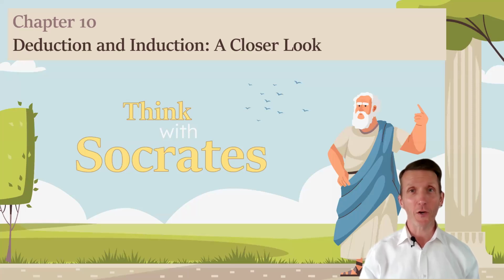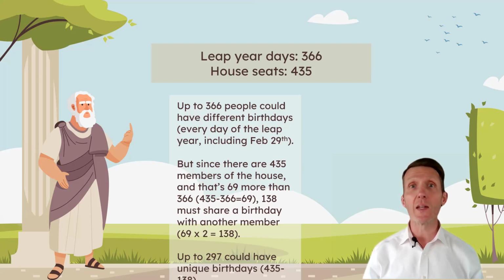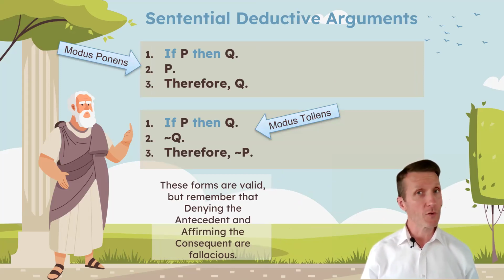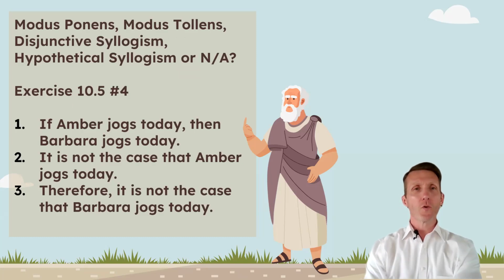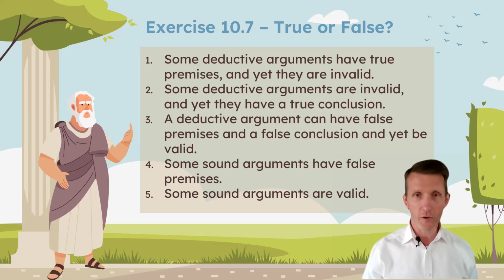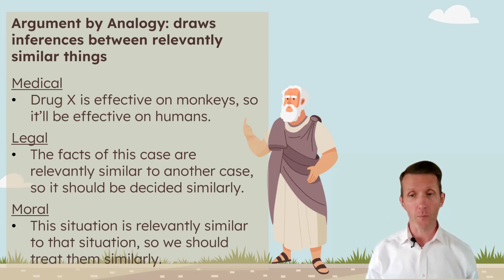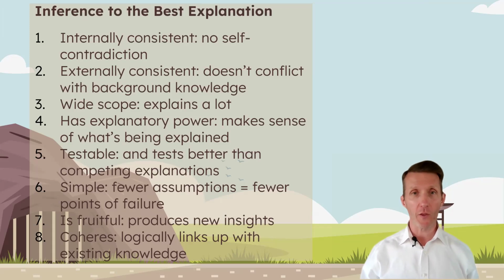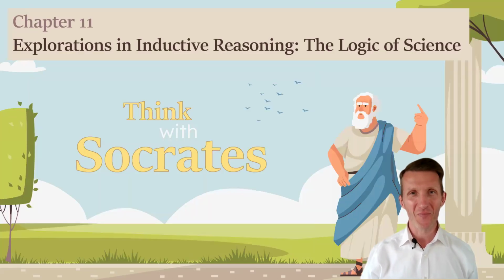Herrick's Think with Socrates Chapter 10: Deduction and Induction - A Closer Look